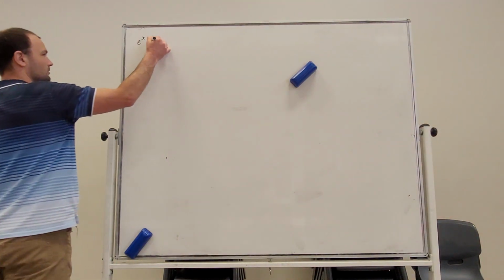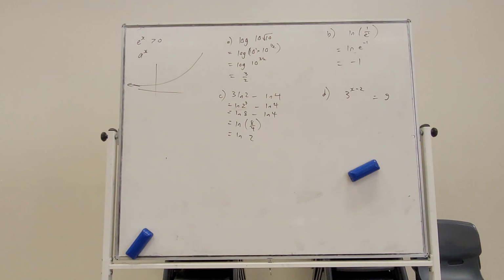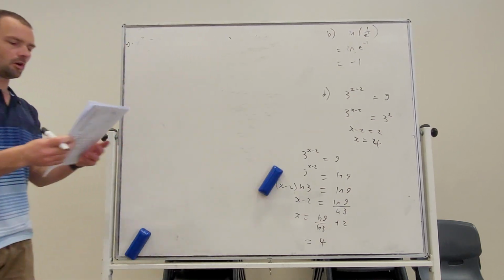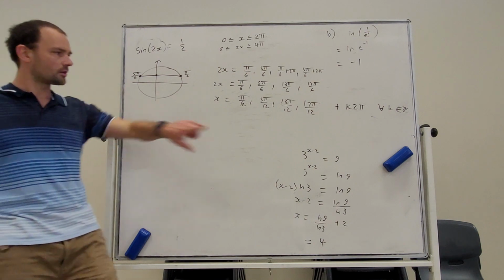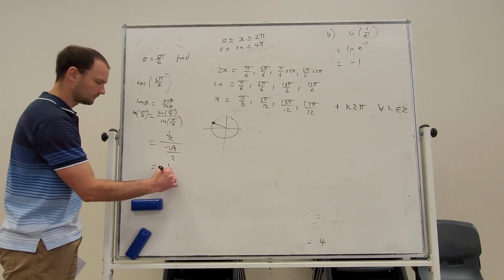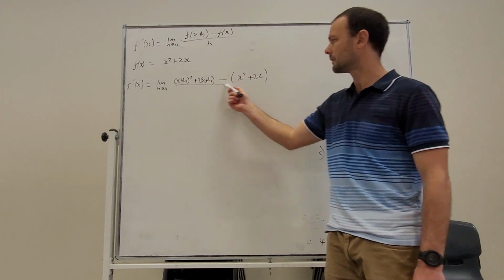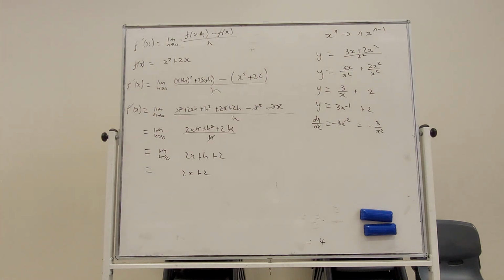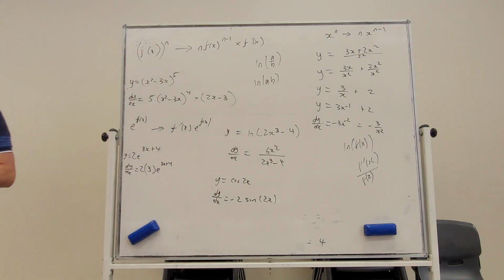Chapter 1 and 2 Review